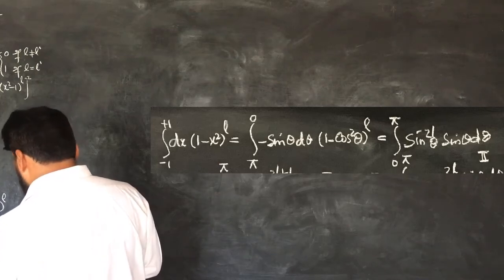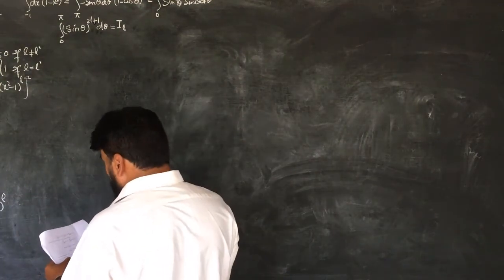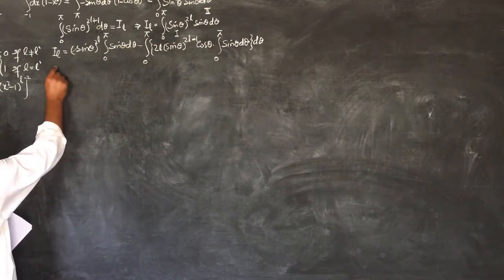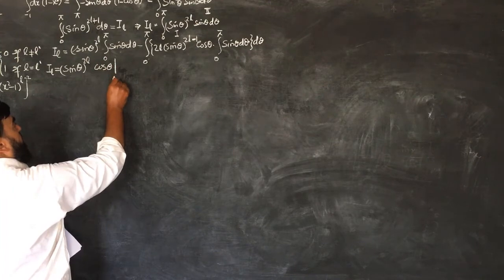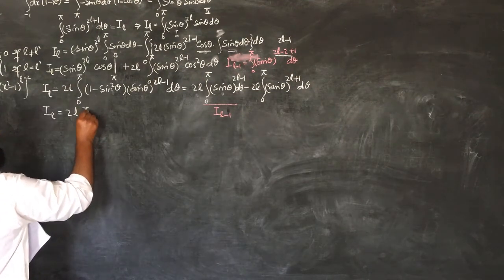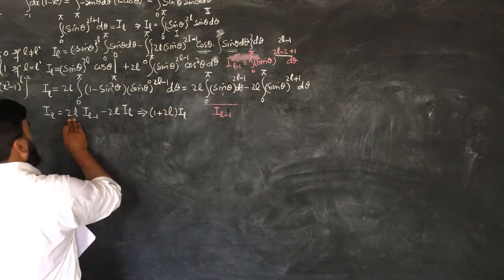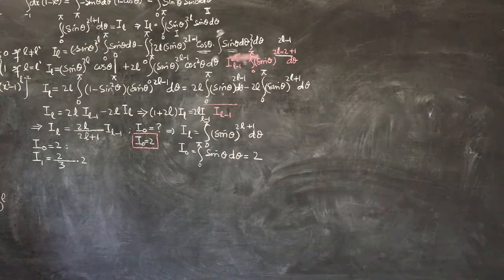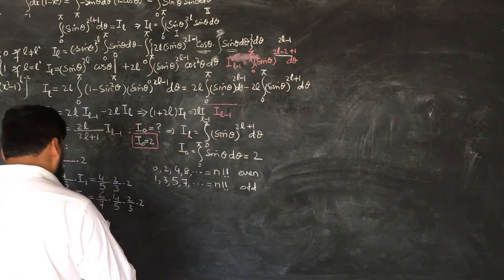L21.1 Legendre Polynomials Normalization Integral | Step-by-Step Proof | Jackson Electrodynamics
In this lecture, we solve the crucial normalization integral for Legendre Polynomials, a key concept from Chapter 3 of J.D. Jackson's Classical Electrodynamics. We perform a detailed step-by-step proof, starting with a trigonometric substitution (x = cosθ) and methodically working through integration by parts to establish a powerful recursion relation. This integral is fundamental for expanding potentials in spherical harmonics and is essential for any student of advanced electrodynamics or mathematical physics.

In this video, you will learn:
How to set up the normalization integral for Legendre Polynomials.
The clever trigonometric substitution that simplifies the problem.
A detailed application of integration by parts.
How to derive and solve a recursion relation for the integral.
How to express the final solution using double factorials.

0:00 - Introduction & Defining the Integral I_l
1:07 - Applying the x = cosθ Substitution
2:39 - Rewriting the Integral in terms of sinθ
3:26 - Solving with Integration by Parts
8:33 - Deriving the Recursion Relation
12:06 - Solving the Recursion & Final Solution with Double Factorials